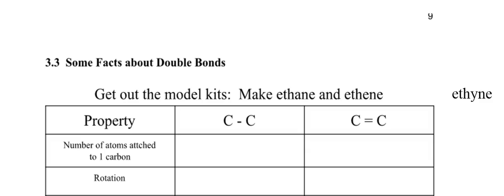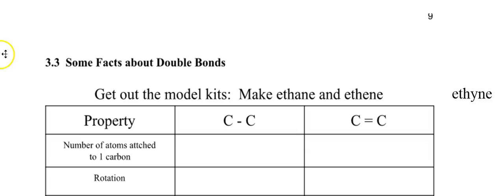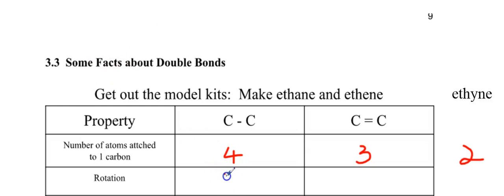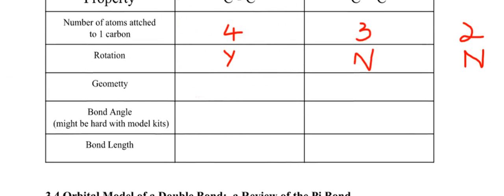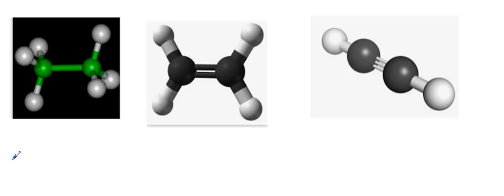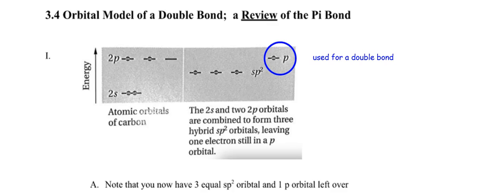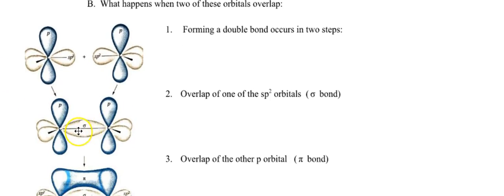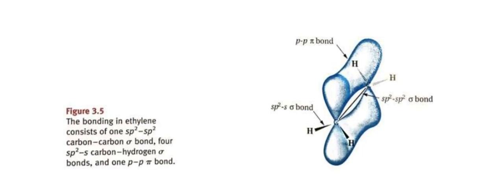OChemsters 3 3, 3 4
bonding of alkenes and alkynes